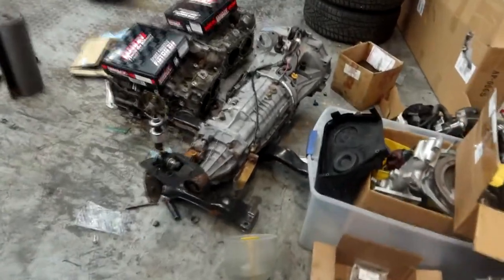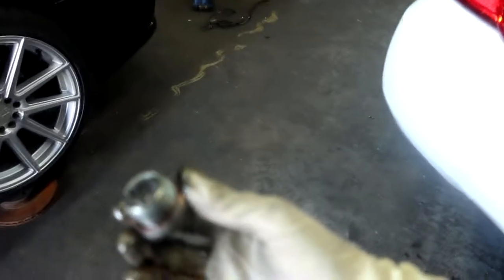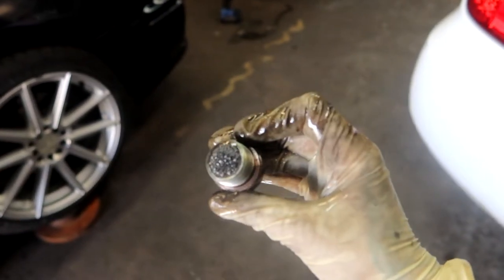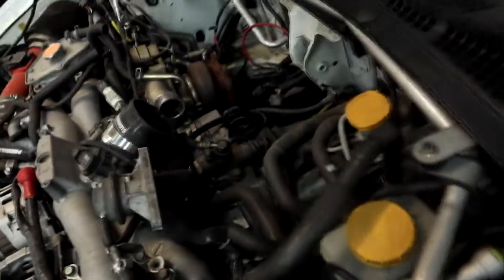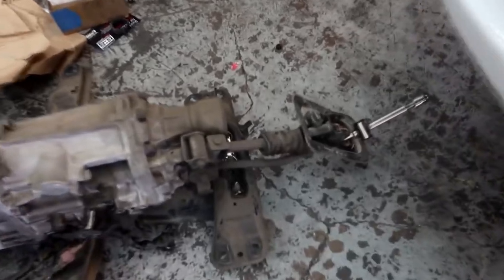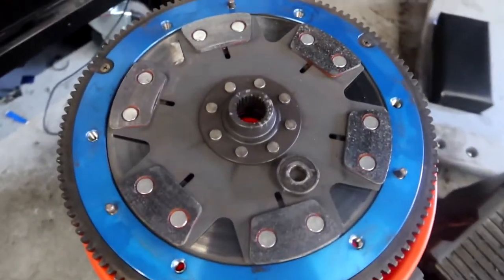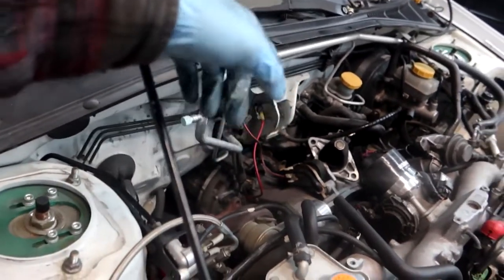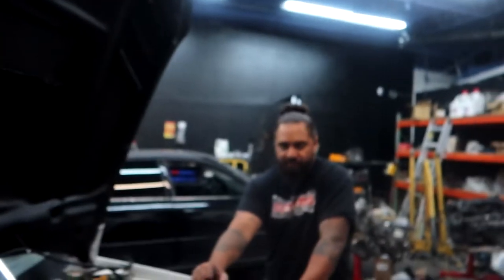Converting My WRX Into An STI: Installing An STI 6 Speed In My WRX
RevAuto Car Detailing Products
More of a vlog style video of me swapping out my blown 5 speed for an STI 6 speed. This 6 speed was from an 06 STI and just happened to basically bolt right in, no axles or hubs needed. If you guys have any questions, I'd be happy to answer. I also put in a SOLID pitch stop mount so I'll let you guys know how that goes. Lots more big mods coming for the WRX soon!